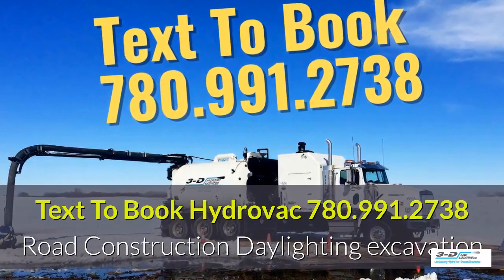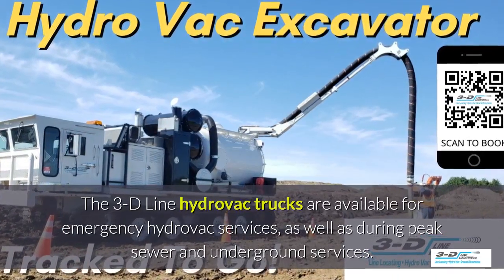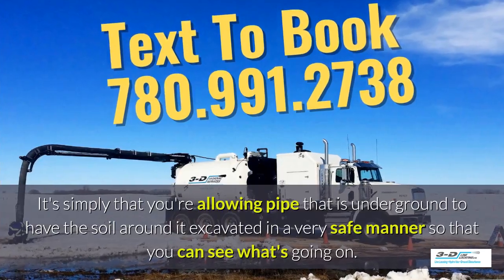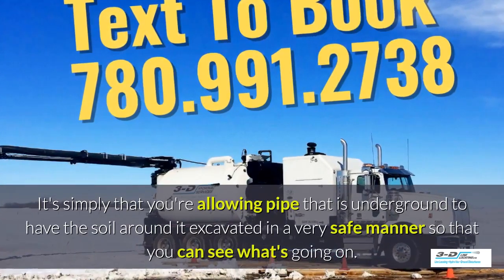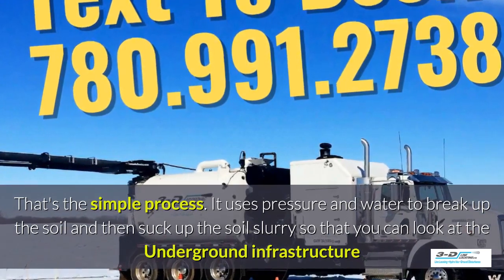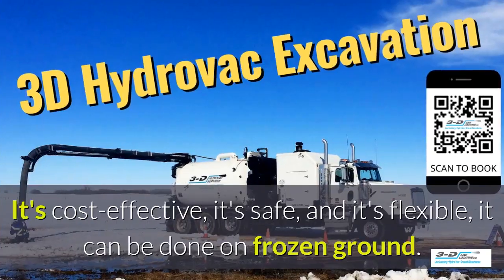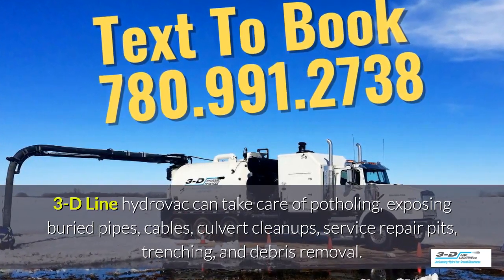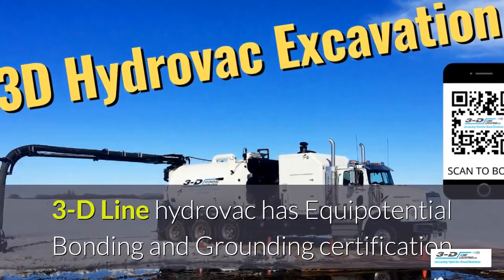Metiskow 780 991 2738 text hydrovac truck